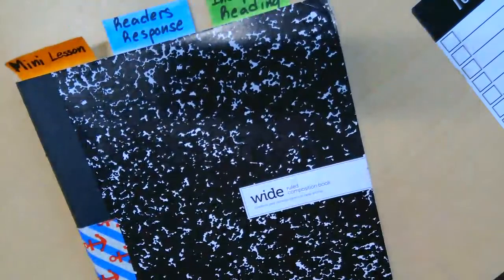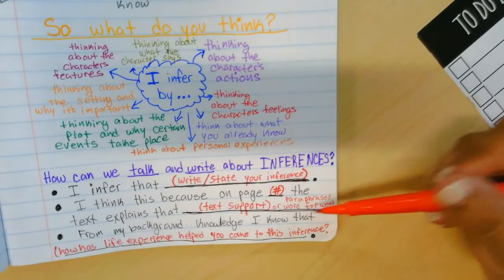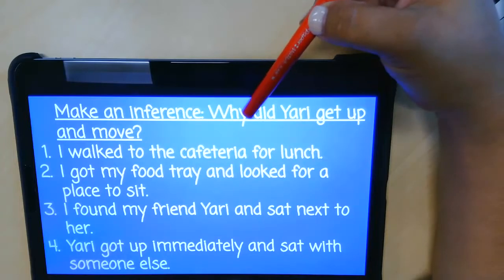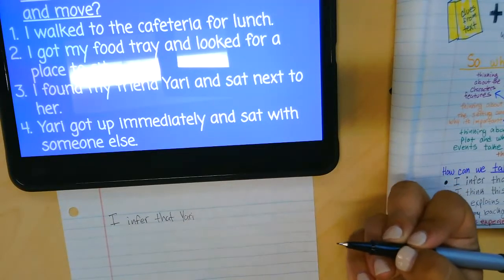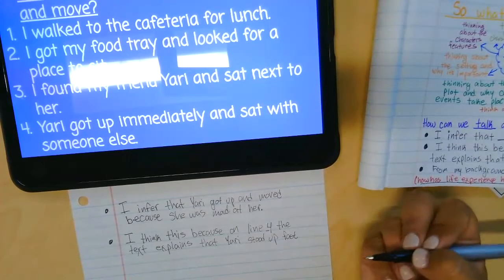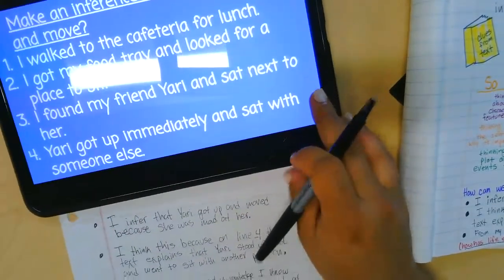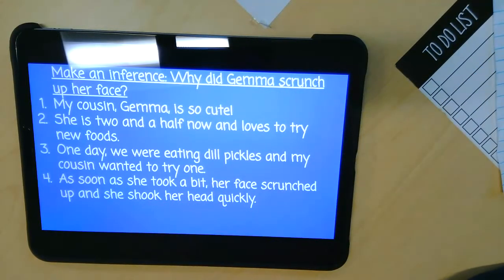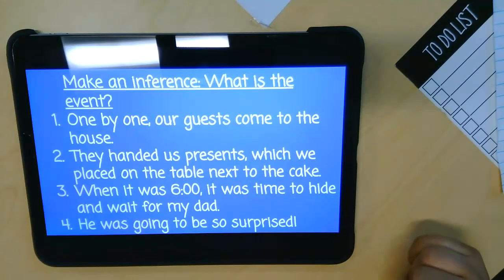Writing about Inferences - 6th Grade ELAR 2021 Virtual Teaching